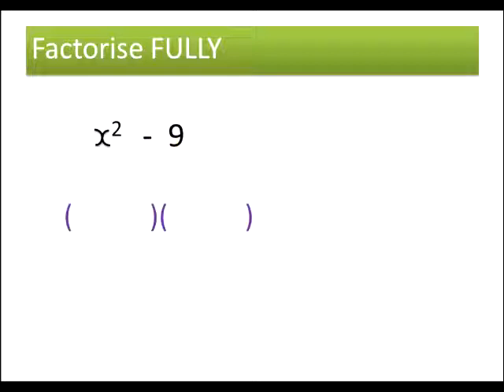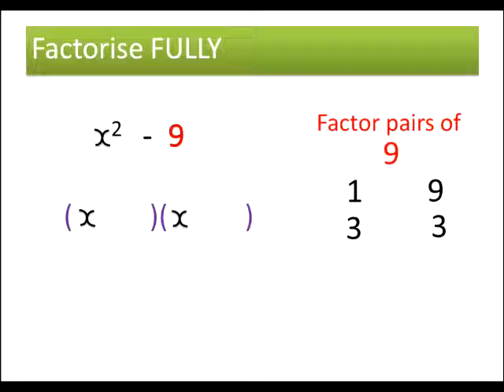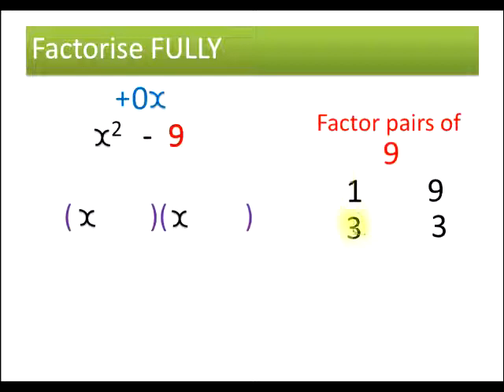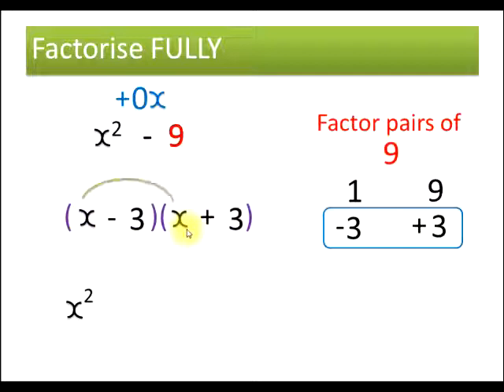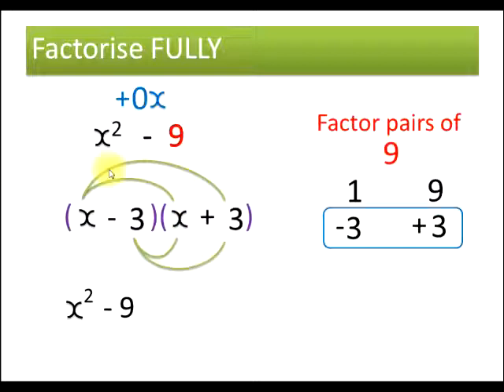factorising difference between 2 squares